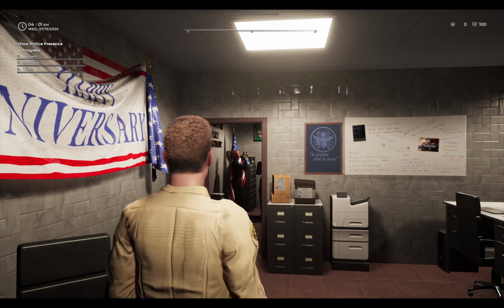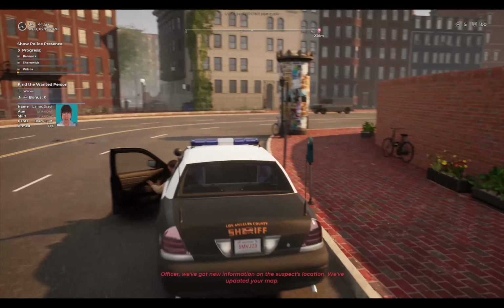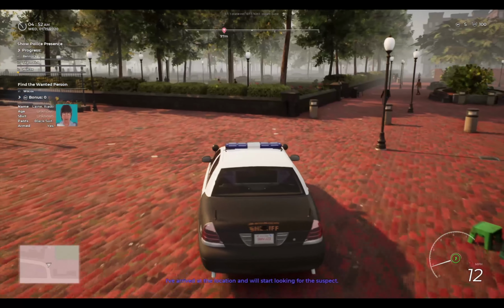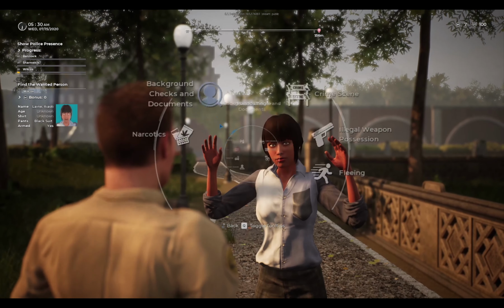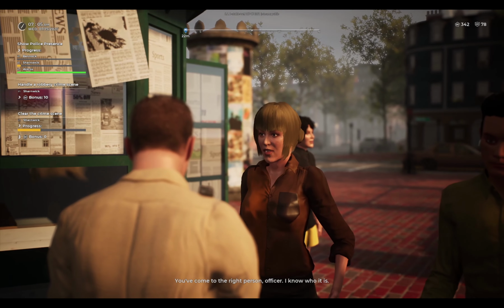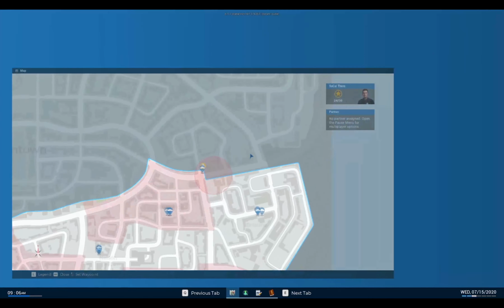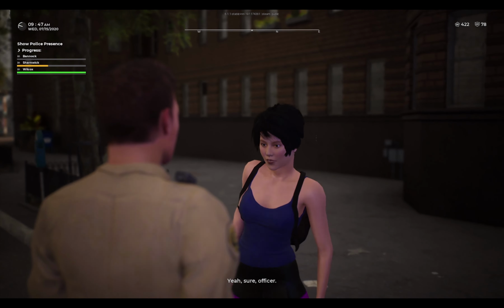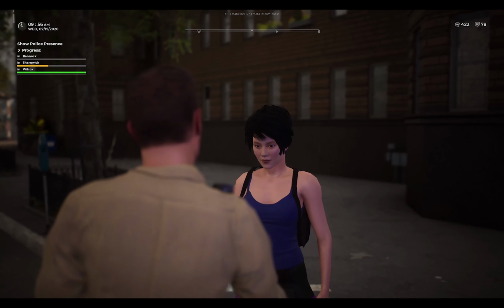LASD Mod | Full Send into the sidewalk | Police Simulator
Full Send into the sidewalk | Police Simulator